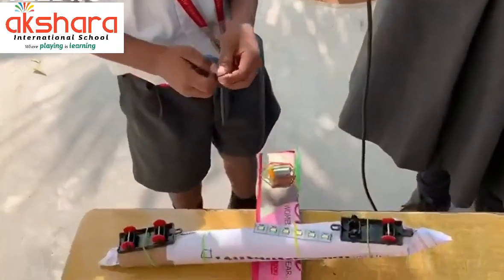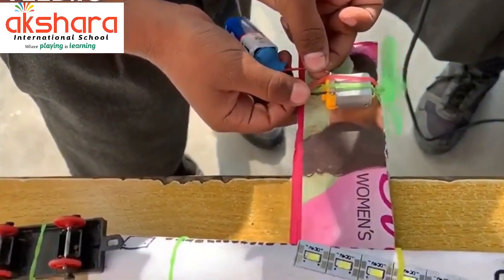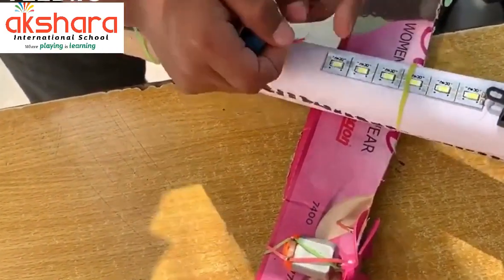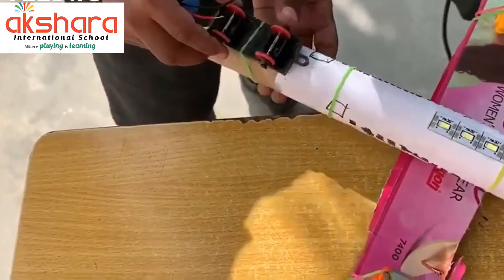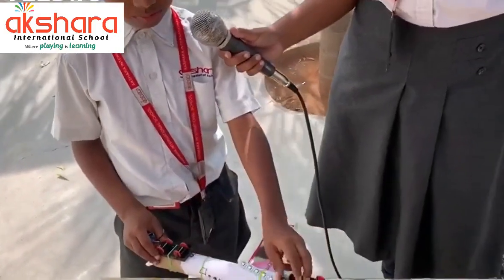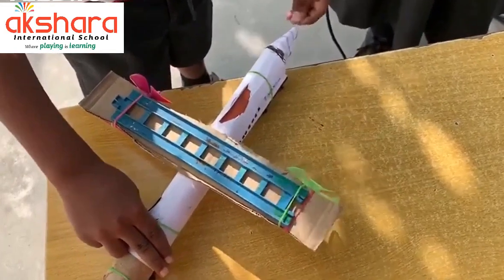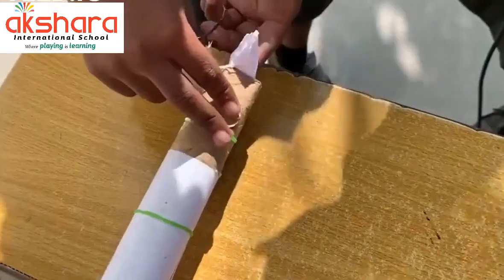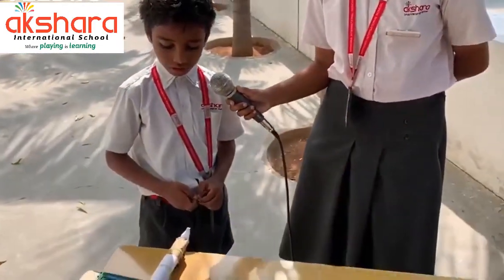Acitivities at Akshara International school L B Nagar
AKSHARA , L B nagar proudly introduces the engineer in making. K. KARTHIKEYA , studying in standard 3 , made most of his time by creating a mini model of aeroplane. His passion for flying drove him to learn the working of an aeroplane. AKSHARA wishes, all his dreams come true.